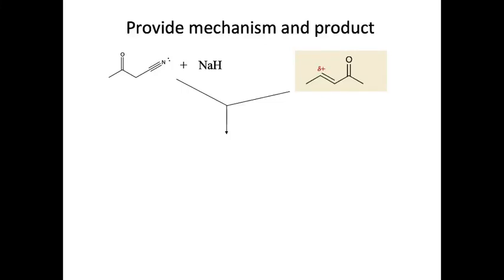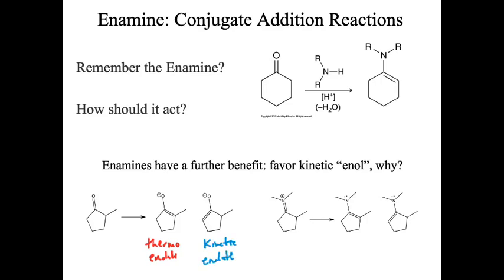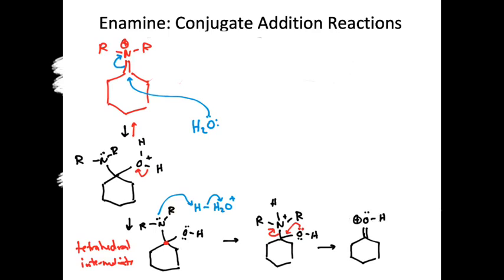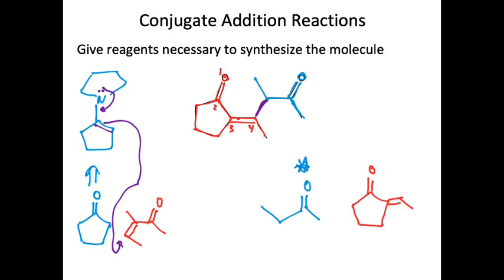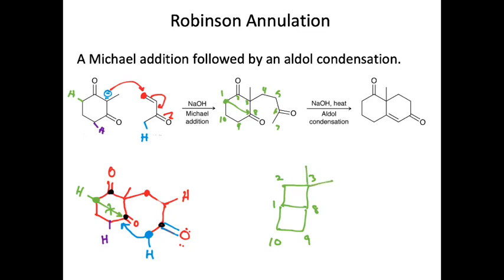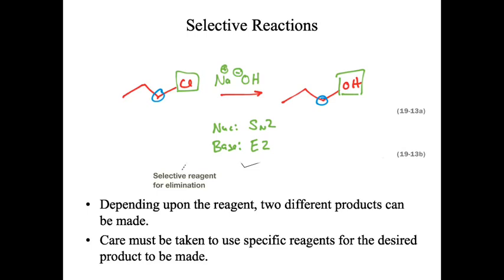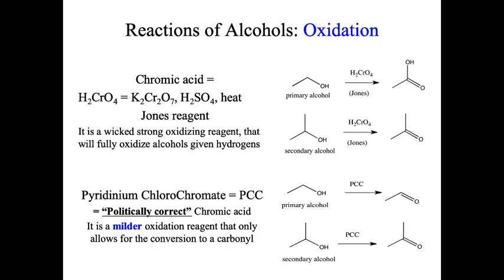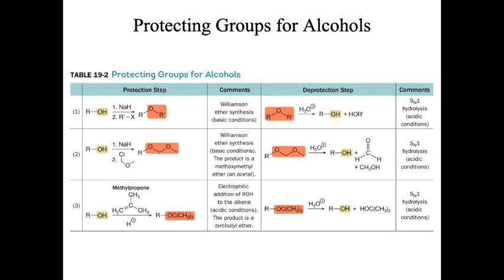FA19 CHM236 wk09a NAreduct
bit on micael and then some reduction and oxidation stuff.